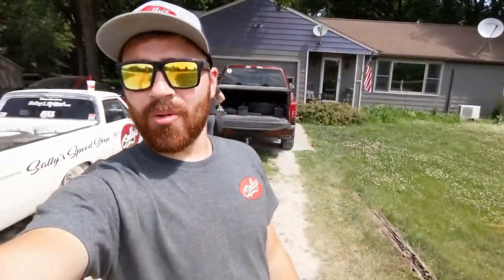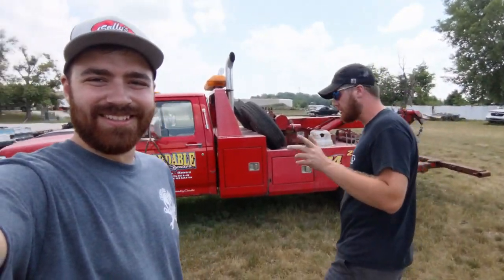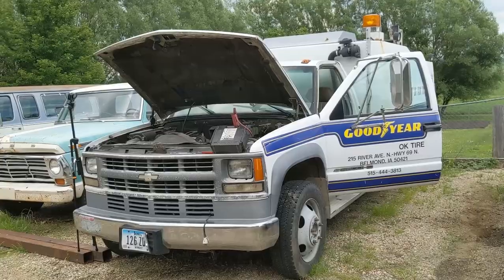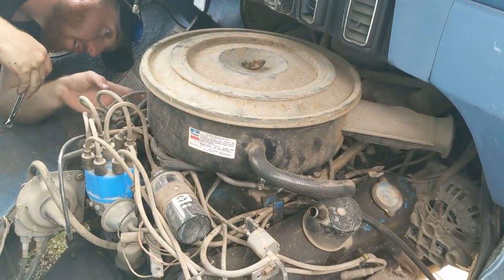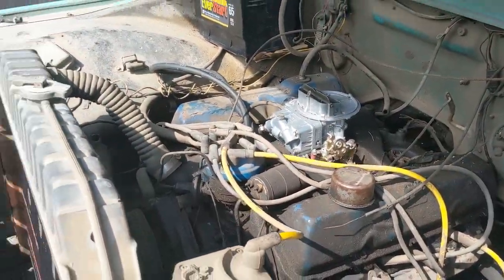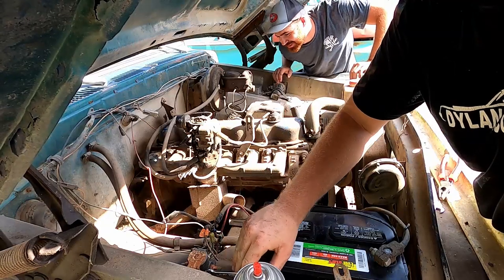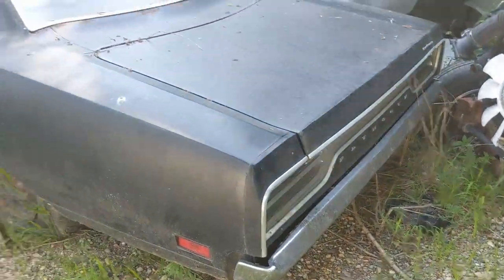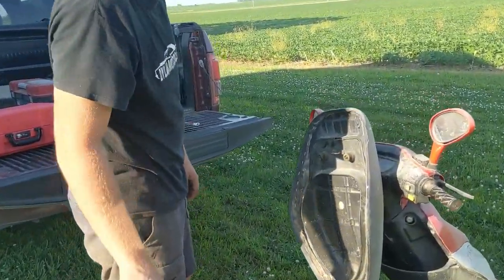Reviving all of JUNKYARD DIGS revivals in ONLY ONE DAY! WILL THEY ALL RUN? Sally's Speed Shop Ep. 20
In this episode of Sally's Speed Shop we head up to the land of corn and Busch Light to meet up with Junkyard Digs and see how many of his previous revivals we can get running again!

And be sure to check out Kevin on Instagram a @Junkyard_Digs

Get your Junkyard Digs, Junkyard Mook, and Thunderhead 289 merch over